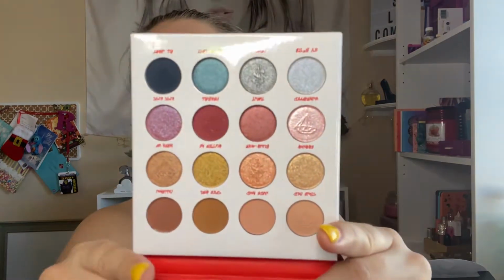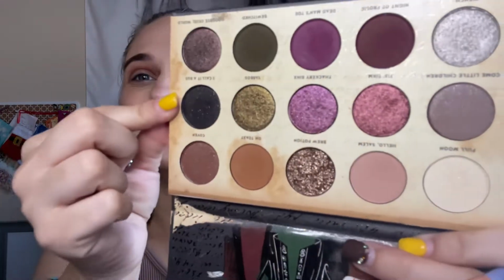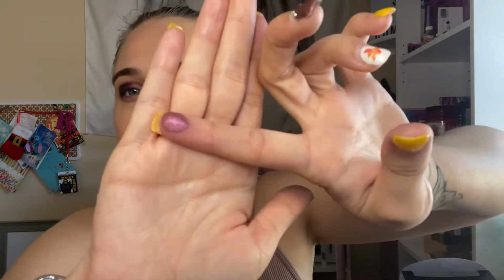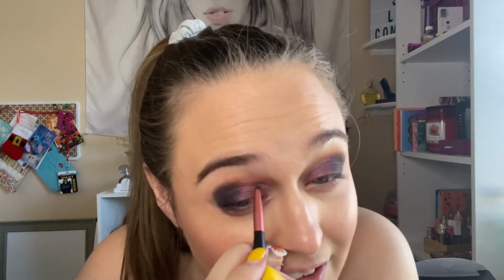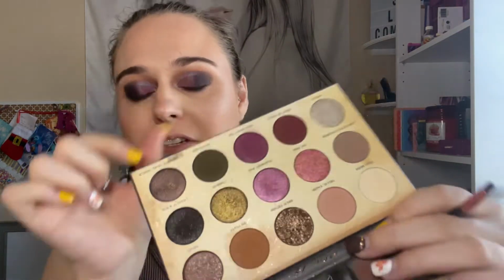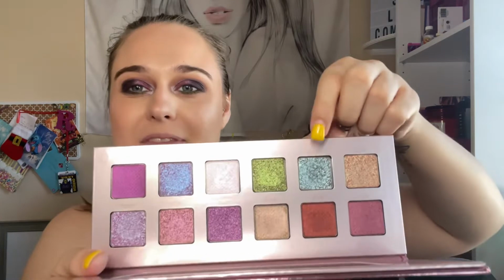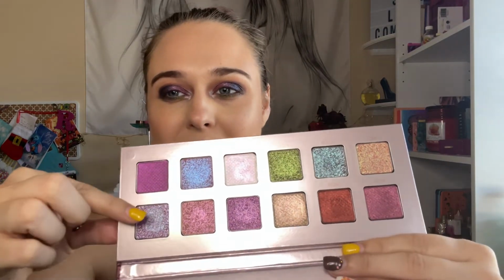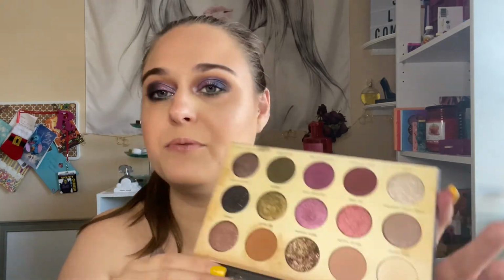Creating an eye look using adept, bh, and colourpop palettes!